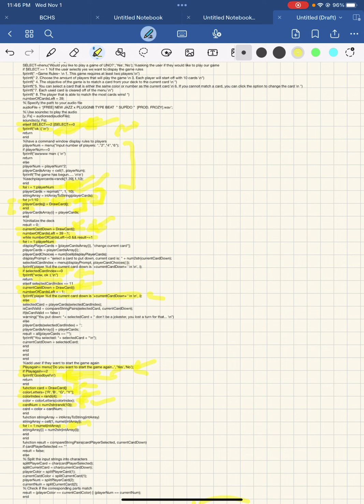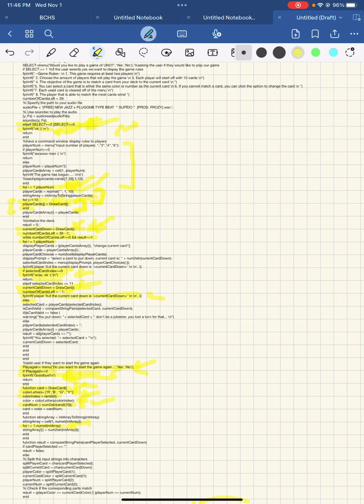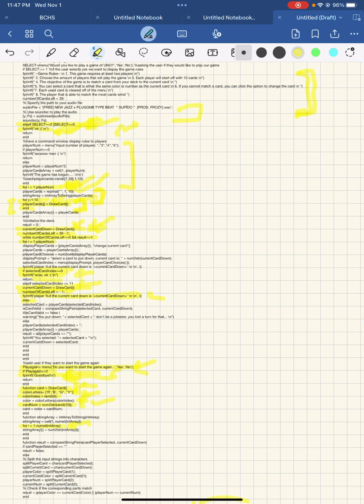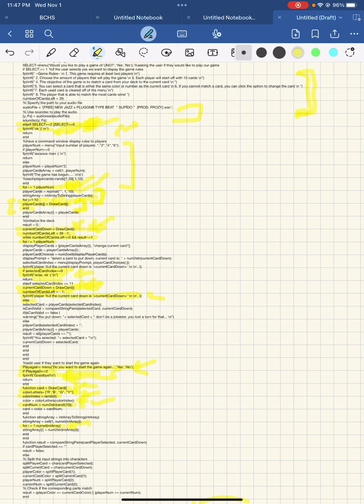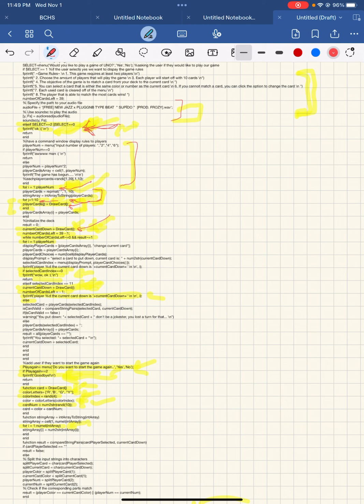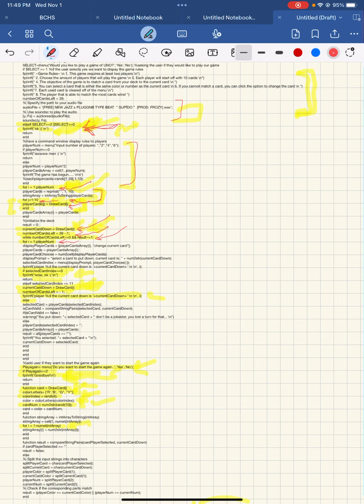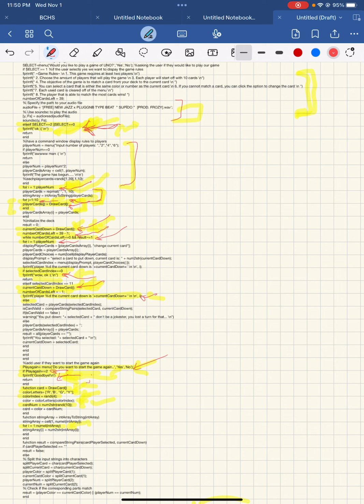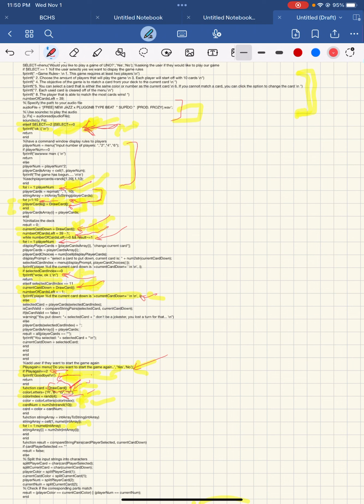Uno game in matlab